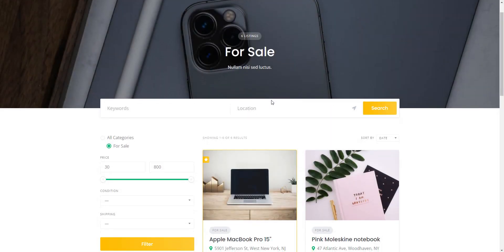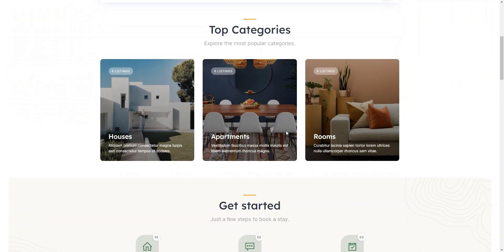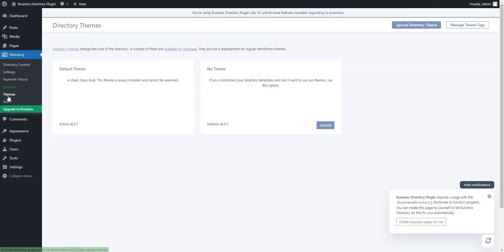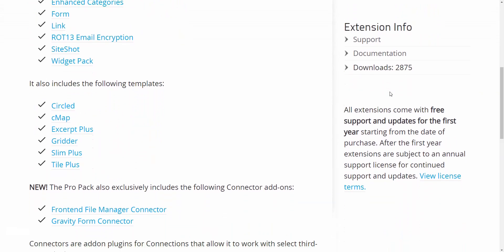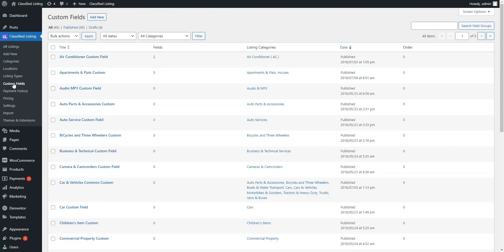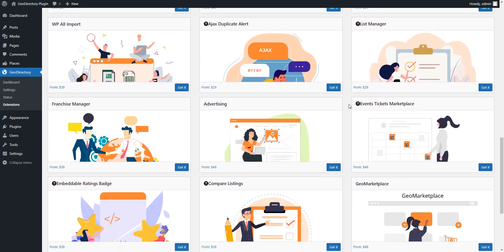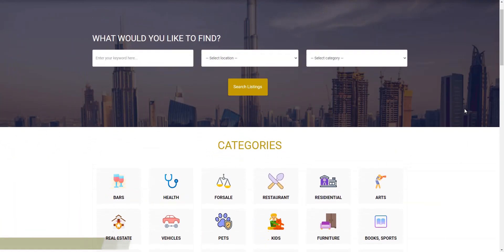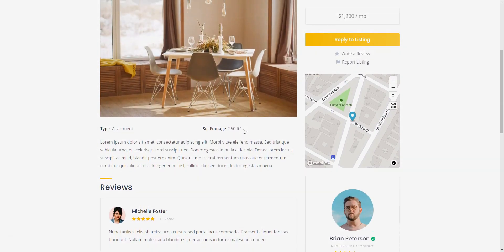Top 8 Free WordPress Directory Plugins to Launch a Directory Website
In this video, we'll show you some of the best directory WordPress plugins that you can use for free.